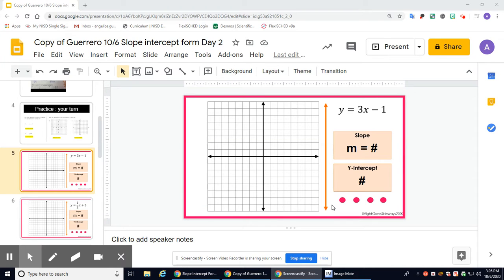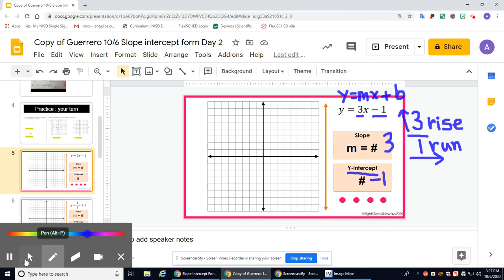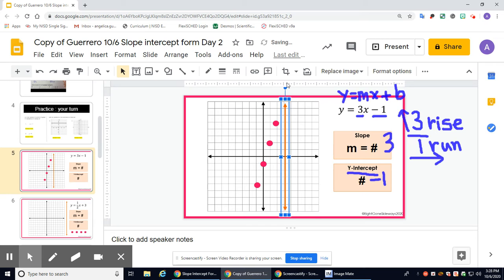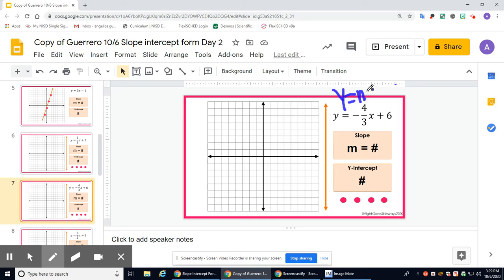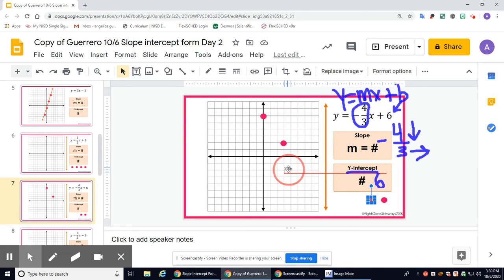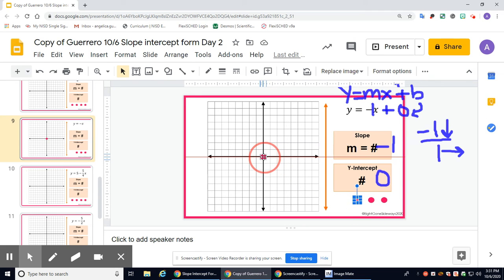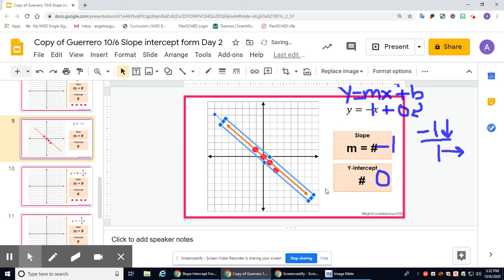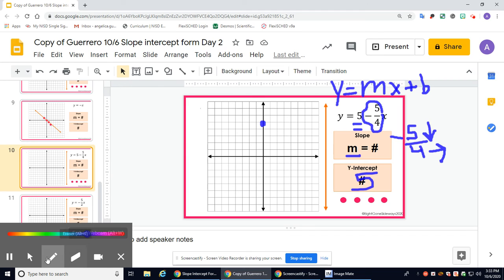10/6 Homework Help video